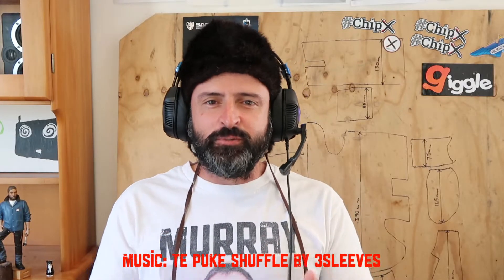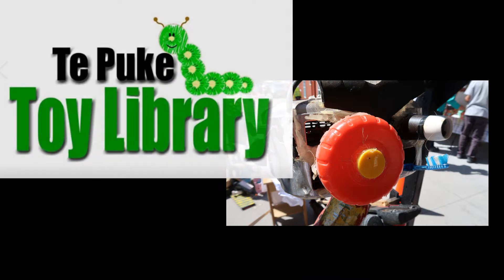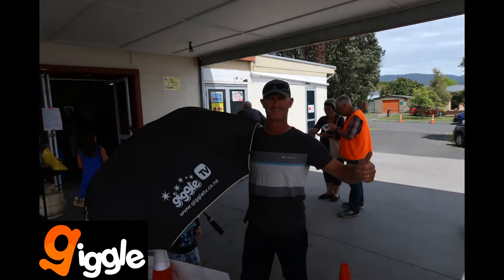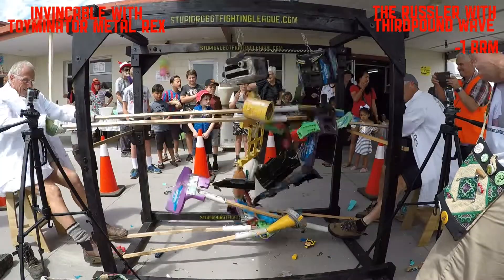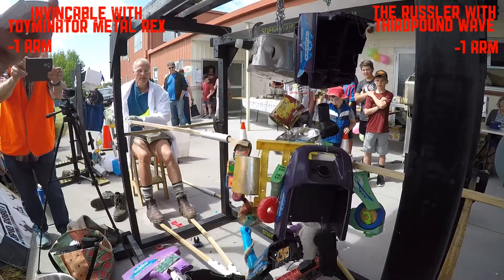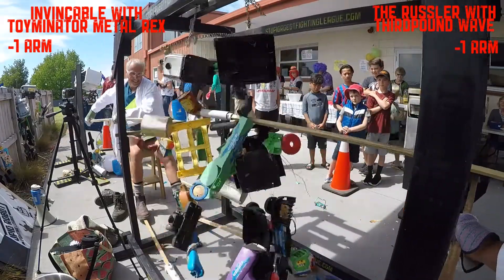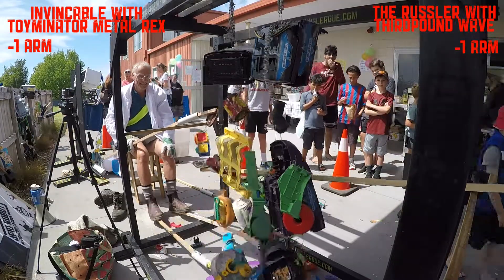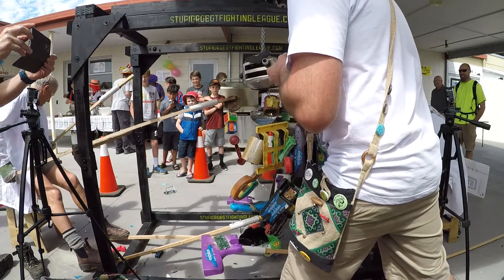Indestructible with Toyminator Metal Rex vs The Russler with ThirdPound Wave Stupid Robot Fighting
Stupid Robot Fighting League - Indestructible with Toyminator Metal Rex vs The Russler with ThirdPound Wave

Welcome to fight 3/3 from the TPBC Oktoberfest. This, "overly energetic" fight is between two rookie fighters and two veteran Stupid Robots.

One the left we have, "Invincible" controlling the, "Te Puke Toy Library" designed Stupid Robot called, "Toyminator Metal Rex." Toyminator Metal Rex boasts a sturdy toaster head along with some broken toy parts donated from The Te Puke Toy Library its self.

On the right we have, "The Russler" fighting with BurgerFuel's own beast of a Stupid Robot named, "ThirdPound Wave. Thirdpound Wave is mainly built from an Electrolux Vacuum cleaner along with some toy parts thrown in there.

I have to apologize for the fact that I started recording the fight about 30 seconds into the fight. It's pretty rare but it happens. Still this fight still packs a punch.

Equipment I use: GoPro Hero 4 Black
GoPro Hero 5 Black
Canon PowerShot G7 X Mark II
Super Suit protection for Hero 5 Black
Seagate Backup Plus Slim
Logitech C920 Webcam
Seagate Expansion 3TB

Stupid Robot Fighting League is a funny new sport from Te Puke, New Zealand.

In it's simplest form, two robots with no robotics are controlled by poles attached to their hands, feet and head.

They beat up the other robot. It's lots of fun. If one robot's head is removed it's counted as a knockout.

We hope to make you laugh. We hope to have fun.